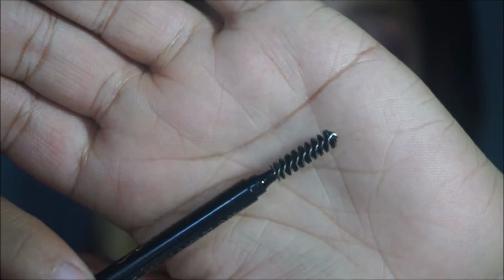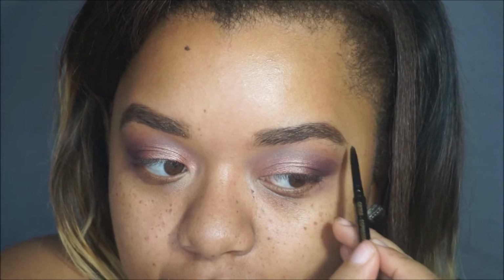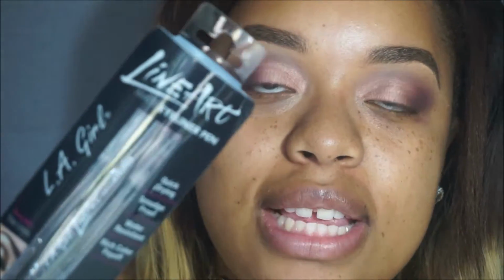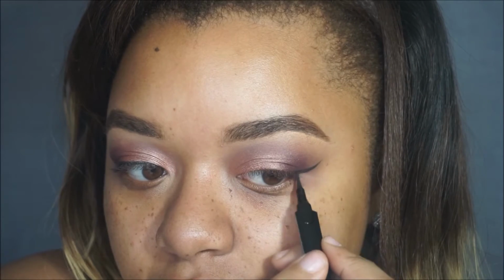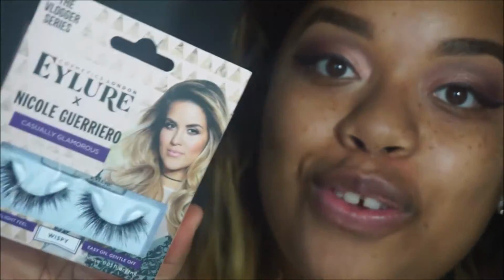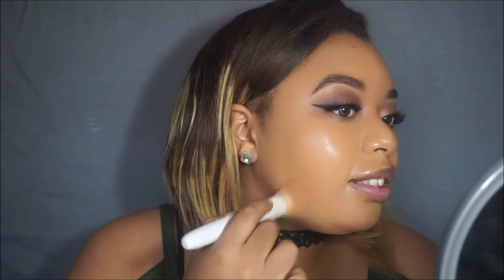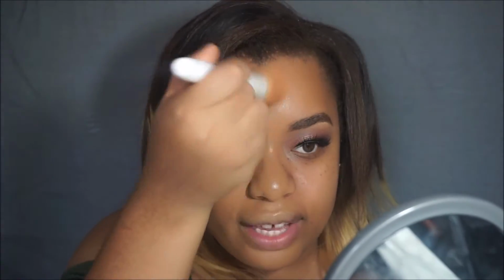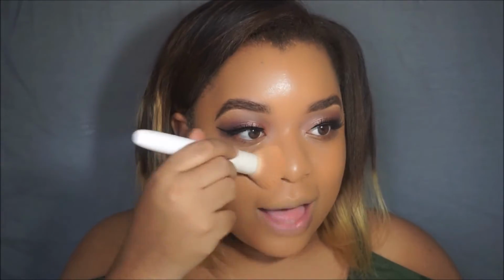First Impressions | L.A. Girl Pro Coverage Illuminating Foundation + More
PRODUCTS USED:
L.A. Girl Brow Pencil (Expresso) $6

L.A. Girl Liquid Liner (Intense Black) $9

L.A. Girl Pro Coverage Illuminating Foundation (Tan) $10

WHAT’S ON MY FACE:
Lorac Pro Mega 3 Eyeshadow Palette
Eylure Nicole Guerriero Lashes (Casually Glamorous)
Tarte Shape Tape Concealer (Tan)
ABH Cream Contour Kit (Medium)
Rcma Setting Powder
Tarte MakeupShayla Contour Palette
Becca Jaclyn Hill Amaretto Blush/Prosecco Pop
Ofra Liquid Lipstick (New Orleans)